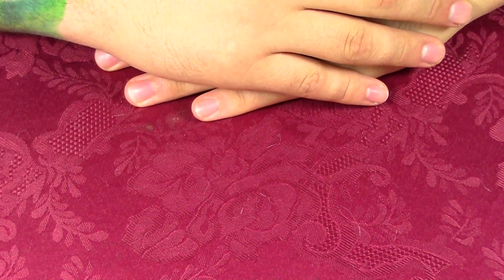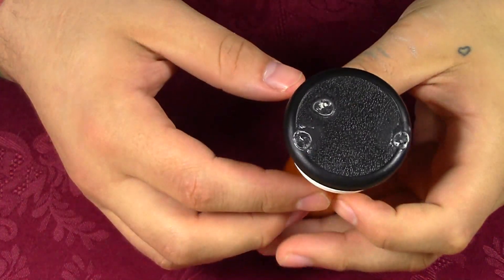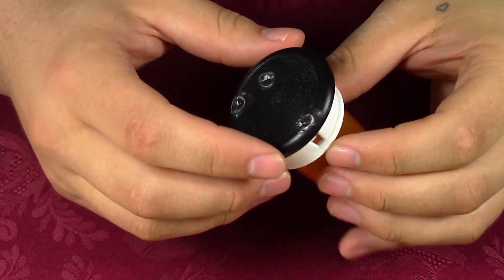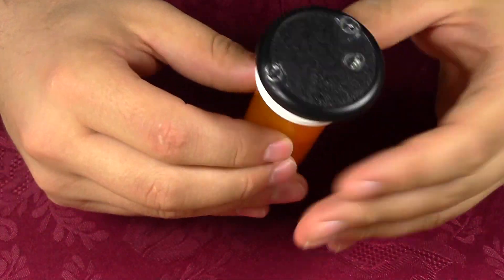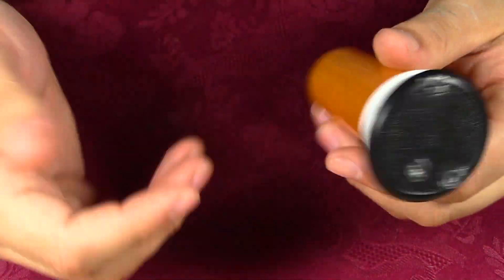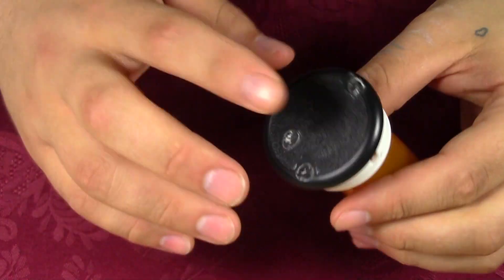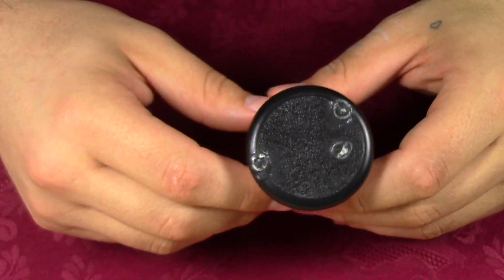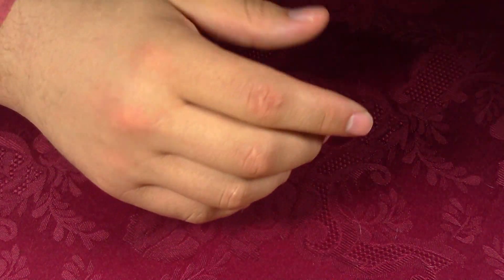Cutting Corners - Hobby Series: Basing with Bark Chips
Cutting Corners is a series of hobby videos for improving the look of the Warmachine and Hordes gaming community, one step at a time.

In this video we give you some tips on how do some custom base technics using bark chips to give you that scenic rocky landscape on your bases.